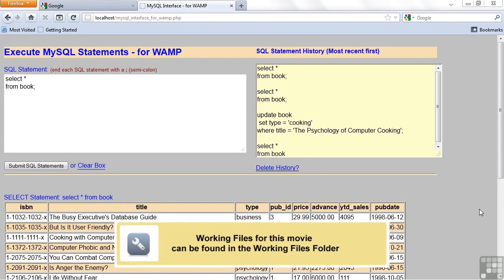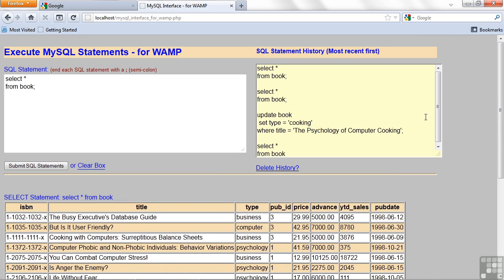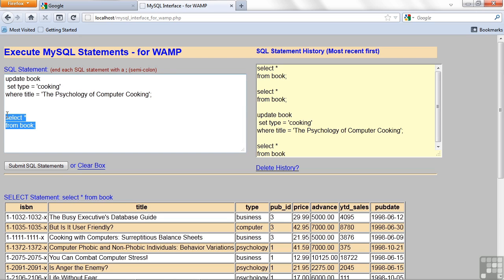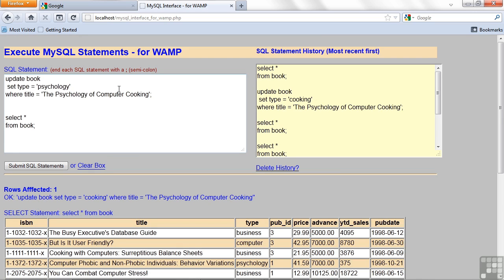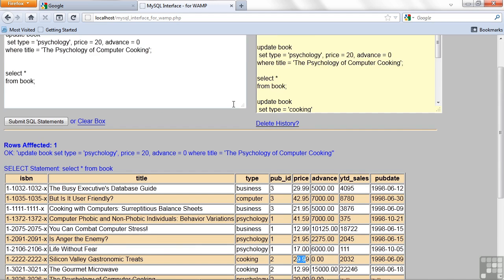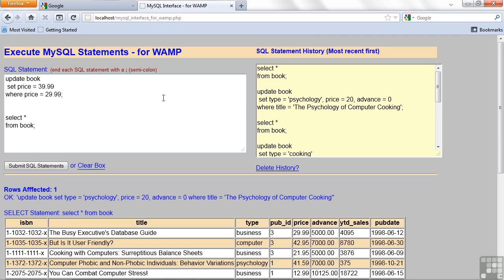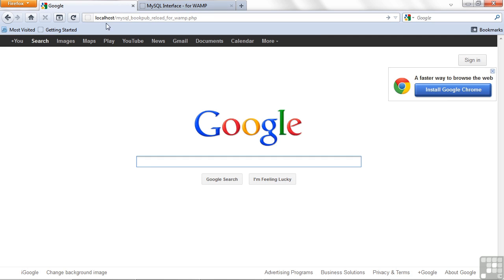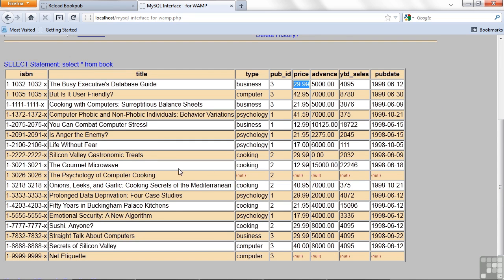Updating Table Data